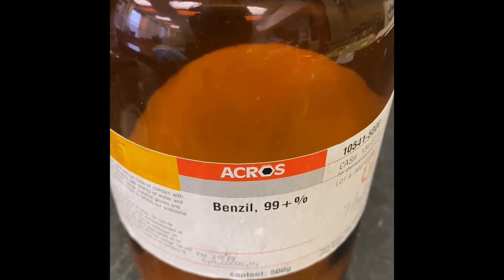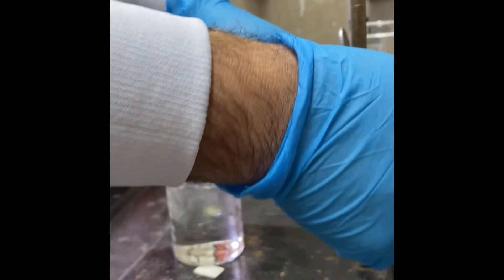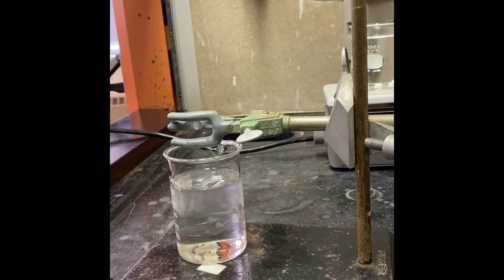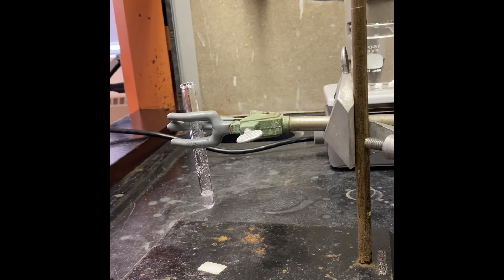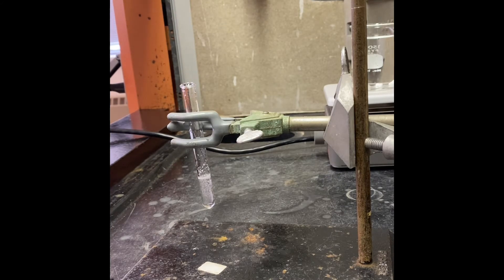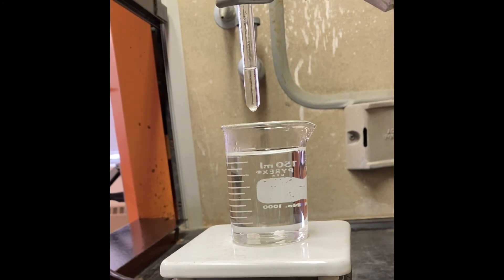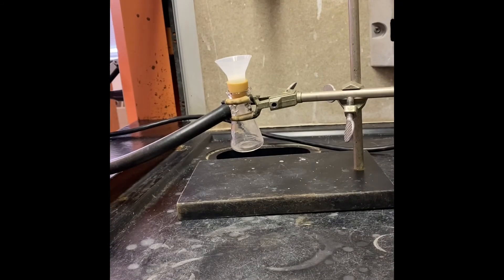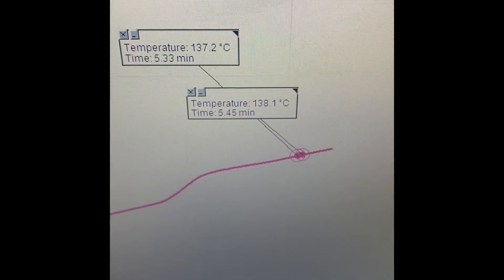The Borohydride Reduction of aKetone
Benzil
Ethanol
Sodium borohydrate
Hydrobenzoin